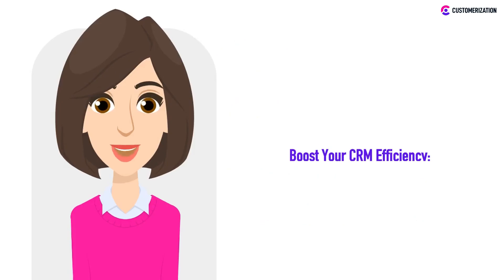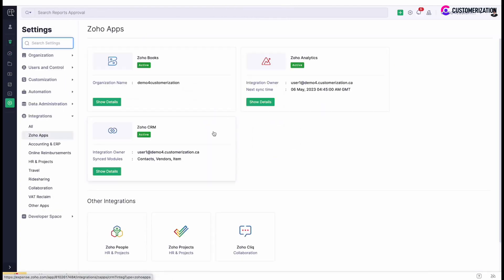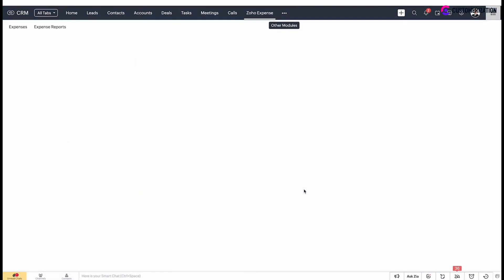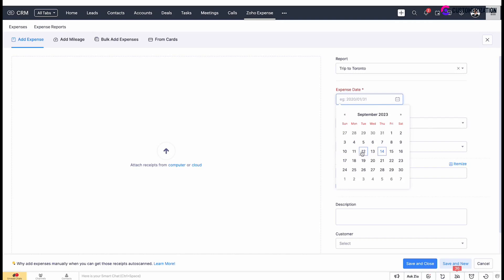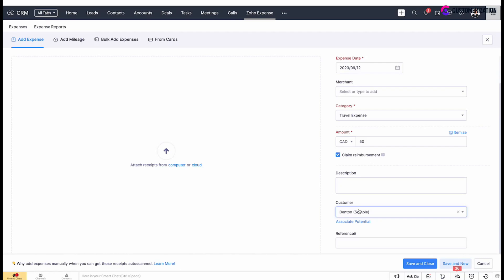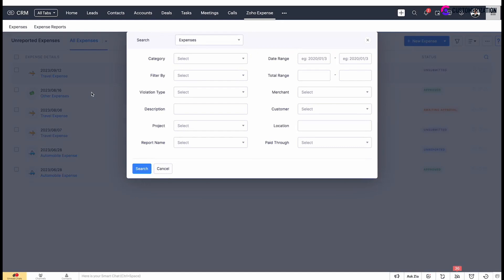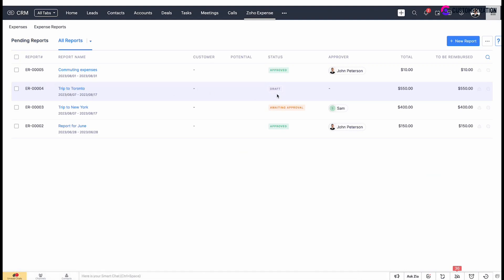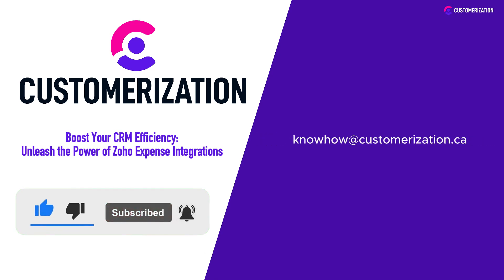Boost Your CRM Efficiency: Unleash the Power of Zoho Expense Integrations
Say hello to a more efficient CRM experience!

This Zoho Expense tutorial explores the smooth features of CRM integration, highlighting how expense tracking seamlessly fits into your CRM platform. Discover how expenses and CRM data work together, creating a harmonious workflow and maximizing productivity for your company.